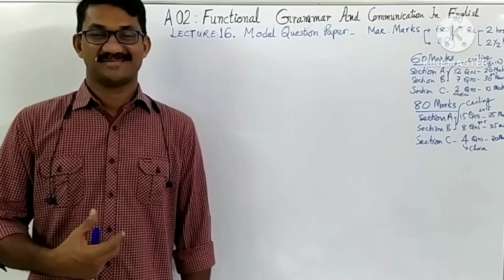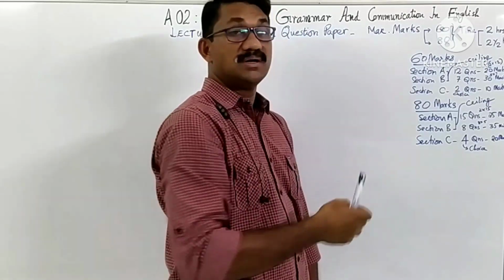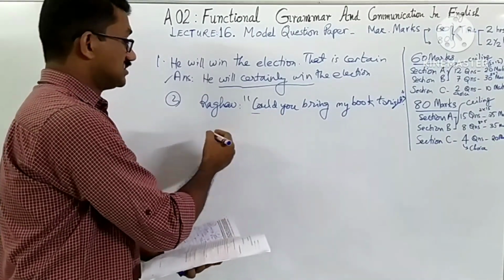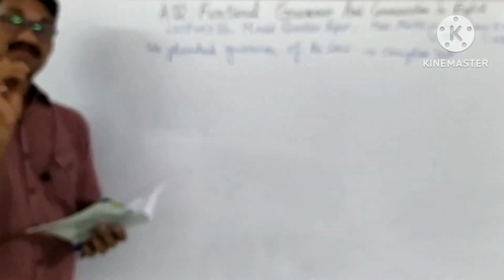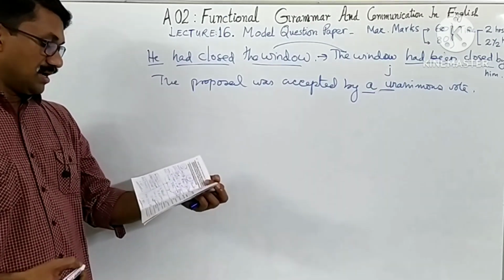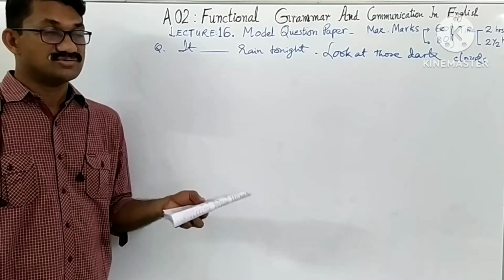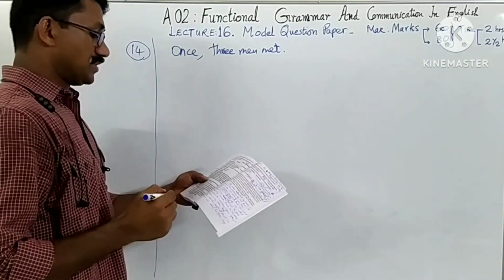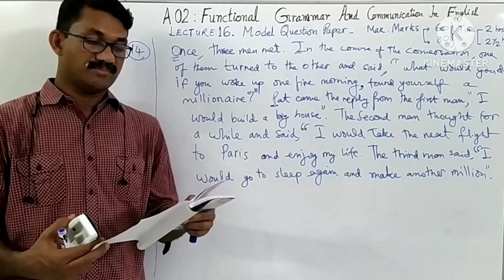Model Question Paper ENG1A02 Functional Grammar and Communication in English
A02 LECTURE 16 -
Functional Grammar and Communication in English MODEL QUESTION PAPER & Answers ‎@CaptBinoyVarakil
Model Question Paper 1 and Answers - with MALAYALAM explanation - A02 - English Common Course - Calicut University
Calicut University 1st Sem English A02 Functional Grammar Unit4 SENTENCES Lec6  @Capt Binoy Varakil
FUNCTIONAL GRAMMAR AND COMMUNICATION IN ENGLISH , LECTURE NO.5
UNIT 4 TYPES OF SENTENCES BASED ON CLAUSE STRUCTURE
PRINCIPAL / INDEPENDENT CLAUSE
SUBORDINATE / DEPENDENT CLAUSE
ADJECTIVE CLAUSE
ADVERB CLAUSE
NOUN CLAUSE
UNIT 3- THE SENTENCE AND TYPES OF SENTENCES
DECLARATVE / ASSERTIVE SENTENCES
INTERROGATIVE SENTENCES
IMPERATIVE SENTENCES
EXCLAMATORY SENTENCES
Calicut University 1st Sem English A02 Functional Grammar Unit2 CONCORD - AGREEMENT Lec3‎@Capt Binoy Varakil
FUNCTIONAL GRAMMAR AND COMMUNICATION IN ENGLISH
UNIT TWO- CONCORD- SUBJECT- VERB AGREEMENT - WORD ORDER AND SENTENCE PATTERNS- BASIC SENTENCE PATTERNS-
SV- SUBJECT + VERB , SVO, SVC, SVOO,
Calicut University 1st SemesterA02 FUNCTIONAL GRAMMAR COMMUNICATION Word Order ‎@Capt Binoy Varakil
Calicut University 2022 Admission UG First Semester, Common Course English A02